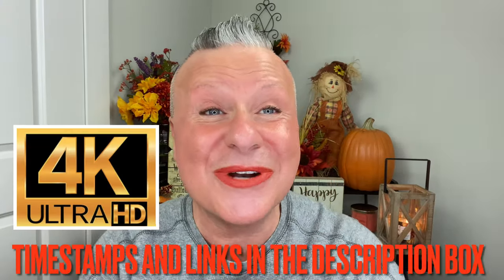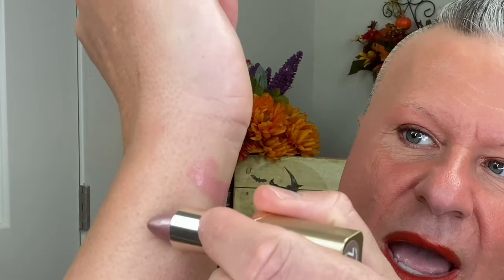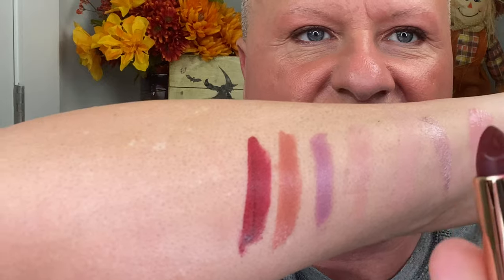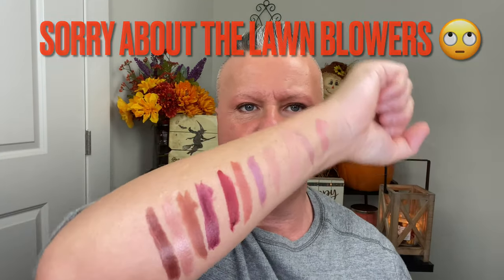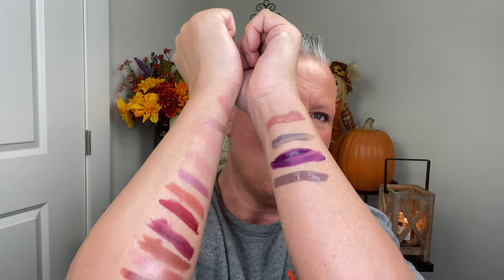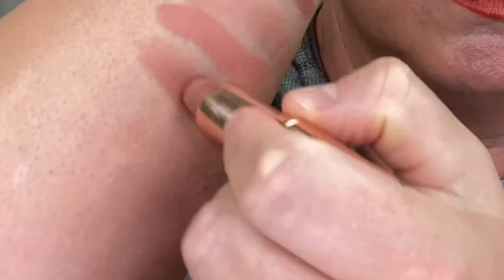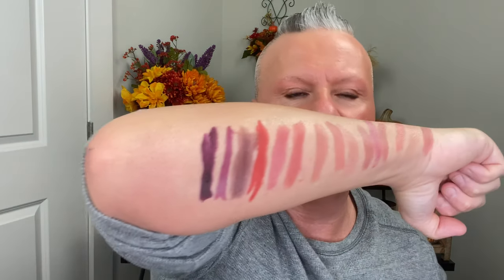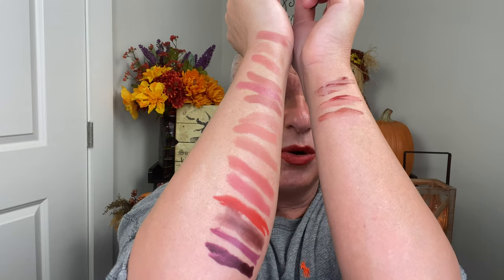FIFTY SHADES OF FALL LIPSTICKS, GLOSSES AND LINERS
⏲TimeStamps

Intro

Chapter 1.  Affordable Lipsticks- .45

Lipsticks-1:19

Liquid Lips-4:32

Chapter 2.  Specialty Stores and Luxury

Lipsticks-6:04

Liquid-9:41

Glosses-10:34

Chapter 3.  Lipliners-13:25

Final- 15:05

Click on my linktr.ee for categorized videos for all products and links that I use in that video:

What I am wearing-Christian Audette in Hocus Pocus with Smooches Lip Liner and Dior 462 Birds of a Feather Rouge Blush/also on lids

🛍🛍🛍🛍🛍Featured Links to Lip Products Below:
Walmart

Lancome USA

🛍🛍🛍🛍🛍Drug Store Lip Products in Order of Video

Chapter 1
Loreal
910 Shiny Peach Colour Riche Shine
760 Silver Stone Colour Riche
808 Matte Cademia Colour Riche
Maybelline
920 Nude Lust
445 On The Mauve
Loreal
843 Toasted Almond
Beauty Effects Cosmetics
Around The Way Girl
Loreal
184 Nude Intense Nu Artistique
750 Matte Expresso Colour Riche
810 SandStone Colour Riche
860 Spice Colour Riche

Liquid Lips
Jaclyn Cosmetics Truth
Maybelline Super Stay Matte Ink Huntress
Loreal Infallible 356 Deeply Disturbed
Loreal Infallible 364 Milk and Cookies (Only on Loreal Site)

Chapter 2
Specialty and Department Stores

Lipsticks
Huda Beauty Honeybun
Ravishing Cosmetics Bella Donna
Huda Beauty Hustla
Chanel Rouge Coco Flash 54 Boy
Beauty-Mel's Collab
Company Card-Tara's Collab
Goode-Gigi Goode Collab
Charlotte Tilbury
Catwalking
Mrs. Kisses
Glowing Jen
Christian Audette Hocus Pocus-GlamGirlChelsea's Collab
YSL Shade 216 Slim Matte
Dior Rouge Graphist Vibrant Plum 974
Victoria Beckham Posh Lipstick Sway
Huda Beauty Masquerade

Stains and Liquid Lip
Victoria Beckham Bitten Lip Tint
Charlotte Tilbury Tinted Love Tripping On Love
Ravishing Cosmetics Stay Pout Liquid Lip Stain Naked

Glosses
Lancome Juicy Tubes-Thick
Hallucination
Fig Hit
Caramel Gospel
Magic Spell
Orange Flashback
Grape Arcade

Thinner Texture Gloss with Pigment
Huda Beauty Moody
Scott Barnes Rude and Lovesick-Vault Collection
Charlotte Tilbury Rosy Glow and Walk of No Shame
Ravishing Cosmetics Bee Stung
Alluring Faces Cosmetics Miami Key Largo
Natasha Denona Lip Oh-Phoria Nude

Chapter 3
Lipliners
Lancome Le Liner Bronzelle
Christian Audette Nude Sandals Collab LisaLisaD1
NYX Nutmeg and Club Hopper
Huda Beauty Warm Brown
Charlotte Tilbury Hollywood Honey
Victoria Beckham 03
Christain Audette Smooches Collab Mel Thompson
Christian Audette Woode Collab Gigi Goode
ColourPop BFF3
Huda Beauty Terracotta
Scott Barnes Naomi

🎵Music IMovie by Apple🍎

Summertime Rain by Little North Fork
Springtime by Jeff Babka
Shapes of  Things by Micheal Lockwood
Track by Alex G

📫Gabe Luvs Makeup
9739 Kings Parade Blvd.

I used my own money to purchase these products unless it was gratus; given to me.  All opinions are mine and mine only.  These videos are to bring information to my subscribers, to make more intelligent and wiser purchasing selections.

Be Safe 🦺

Be Strong 💪

Be Proud 🦚

Stand Tall 🌳

Love Yourself 💕

And show a little kindness today and every day to someone.  Make sure to also tell those you love them daily.  Life is too short 👩‍❤️‍💋‍👩👩‍❤️‍💋‍👩👩‍❤️‍💋‍👩

👄💋💖💘Gabe